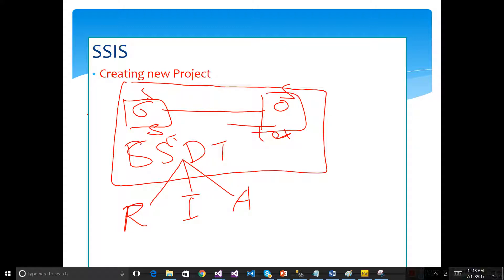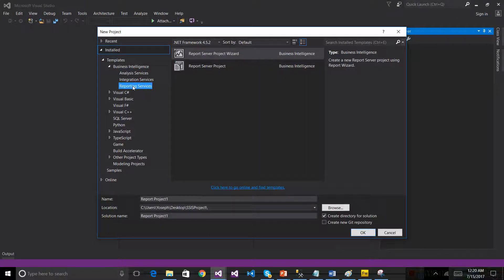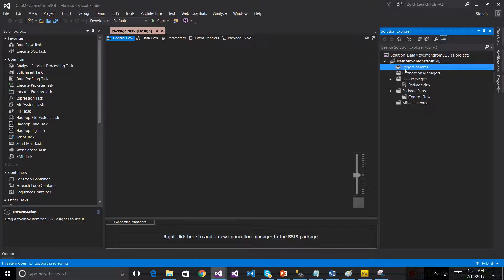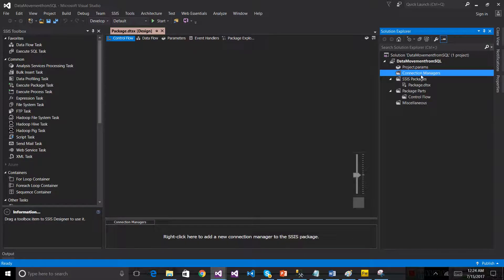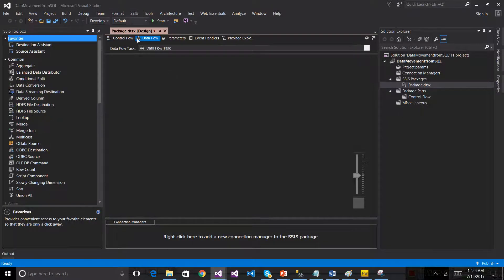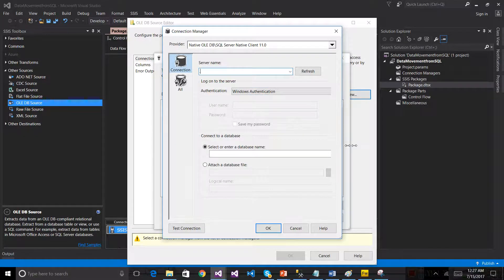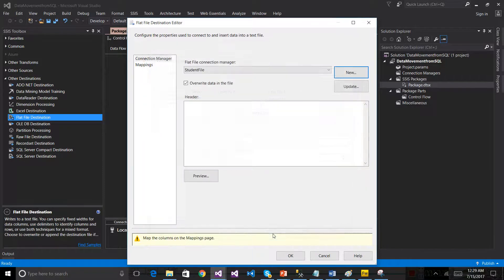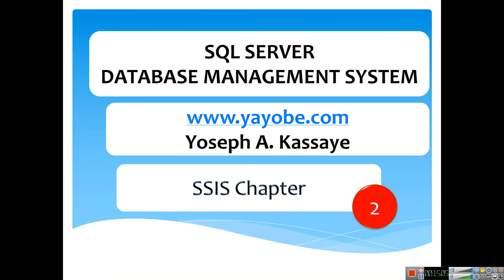SSIS In Amharic Part 2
SQL Server Integration Service SSIS in Amharic Language: Data flow Tasks